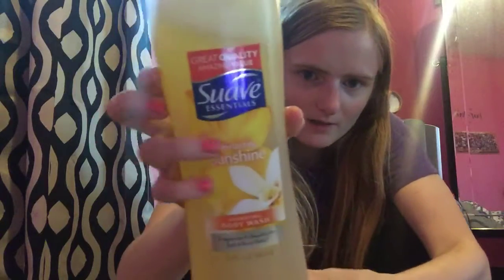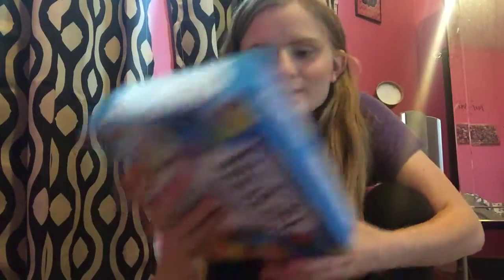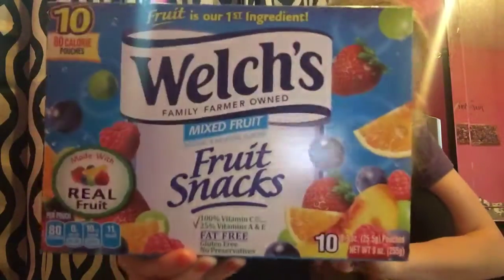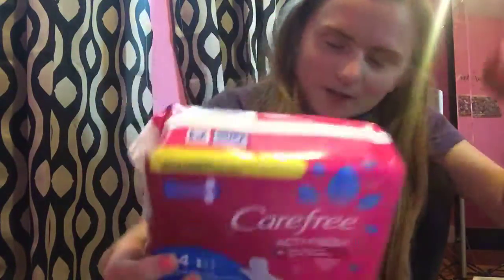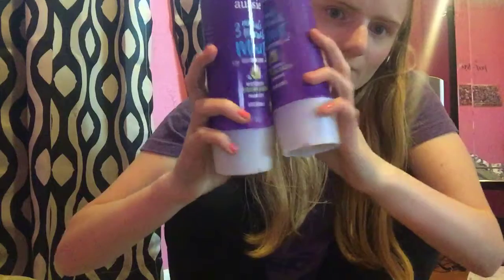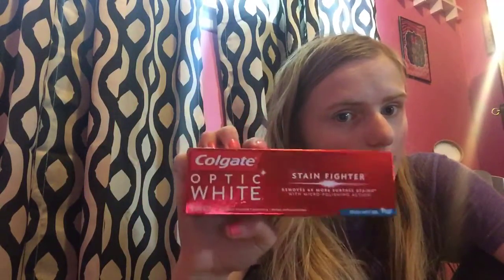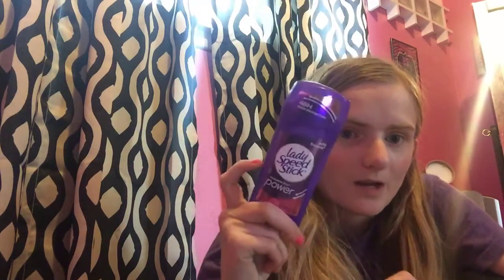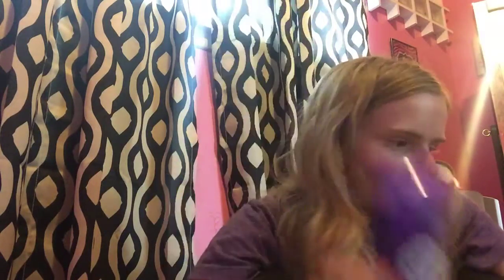Kroger coupon haul